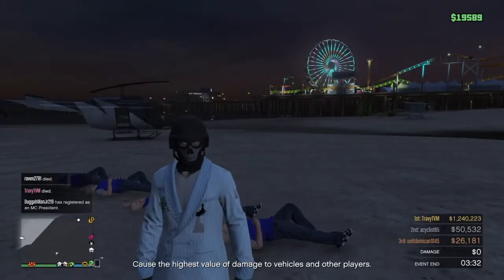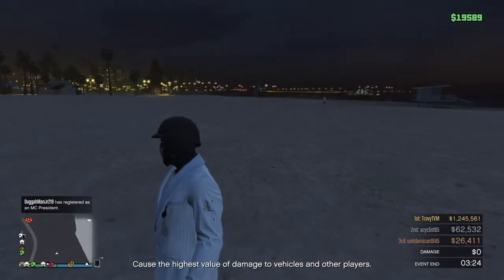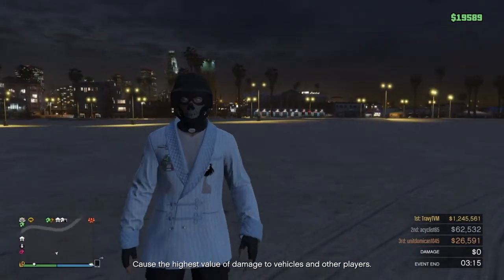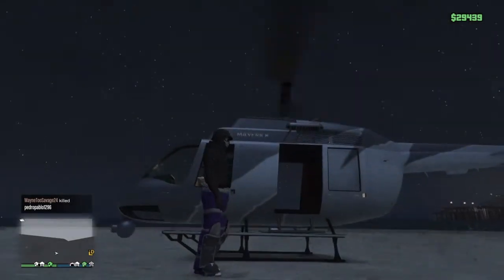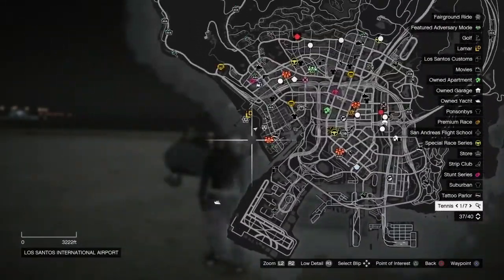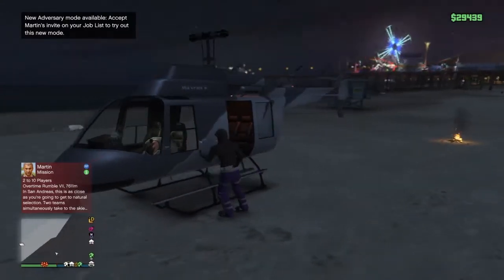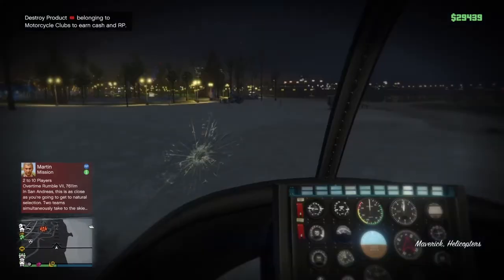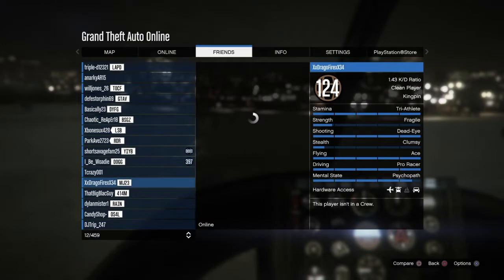GTA 5 1.40 SOLO MONEY DROP GLITCH